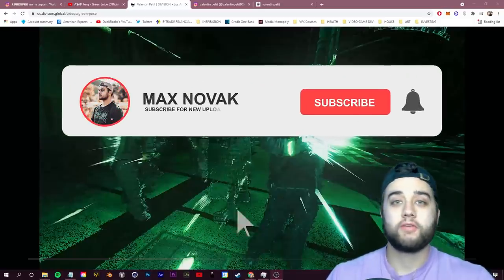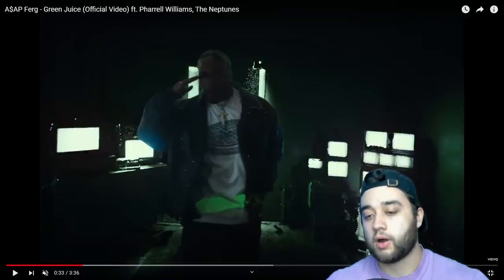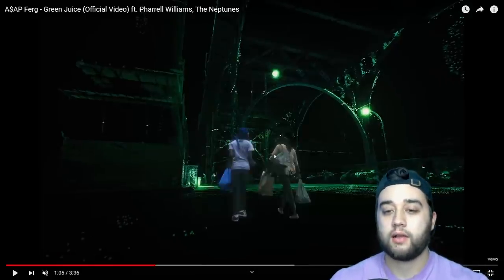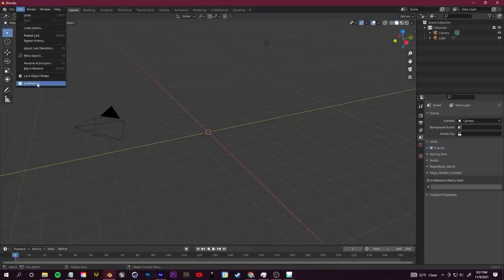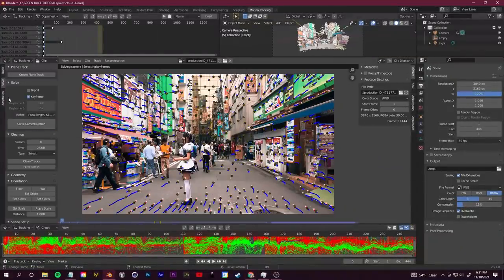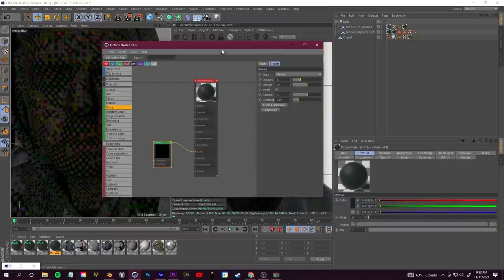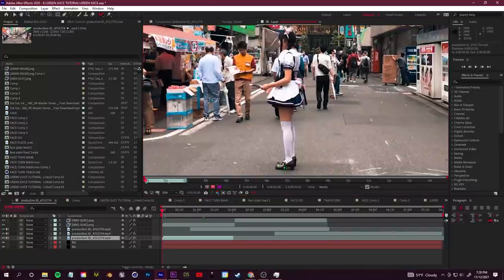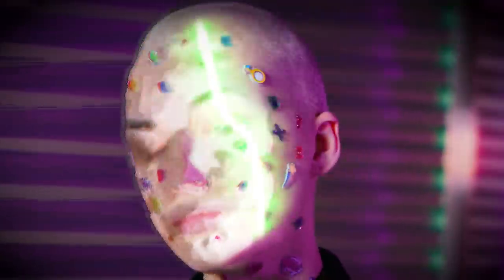A$AP Ferg - "Green Juice" FULL TUTORIAL & BREAKDOWN | Adobe After Effects, 3D Photogrammetry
A$AP Ferg - "Green Juice" ft. Pharrell Williams, The Neptunes FULL TUTORIAL & BREAKDOWN | Adobe After Effects, 3D Photogrammetry

Free Agisoft Metashape Software for pointclouds (can also use meshroom or cloud compare)

In today's video, we'll break down one of my favorite videos from this year A$AP Ferg Green Juice Directed by Valentin Petit. We'll dive into different visual tools you can use such as generating point clouds or 3D meshes from 2D footage inputs and styling them in a 3D software. We'll also talk about some after effects techniques for generating particles and other VFX looks inspired by the Green Juice Music Video. Enjoy!

TIMESTAMPS -

0:00 - Intro
0:29 - Breakdown , what you can learn from this as a director or editor
2:00 - exact workflow and tools used for the point clouds in the music vid
2:47 - Breakdown
6:00 - Creating point clouds from 2D footage (can also use 3D footage)
8:00 - Importing point cloud into blender using free add on
11:20 - Creating 3D mesh from images
12:13 - How I setup the 3D scene, adding simple lights
13:00 - Creating the dark statue material
14:15 - Adding fog volumes and animating in a camera
15:11 - Transitioning between 3D world and 2D footage with After Effects
16:00 - After Effects trick for animated Matrix style particles
17:21 - Creating transitions between 3D scans and 2D footage using AI tools